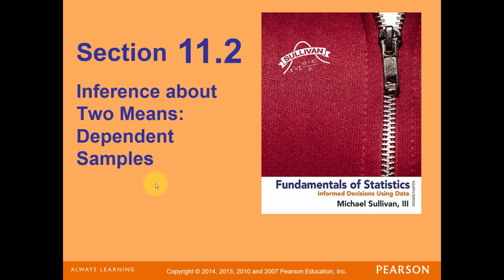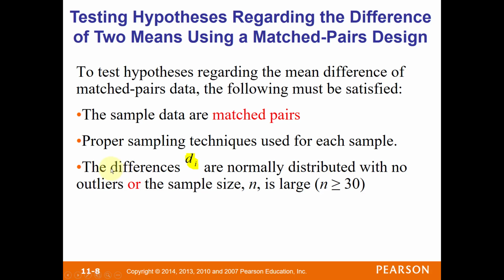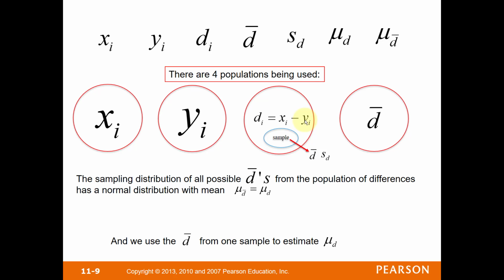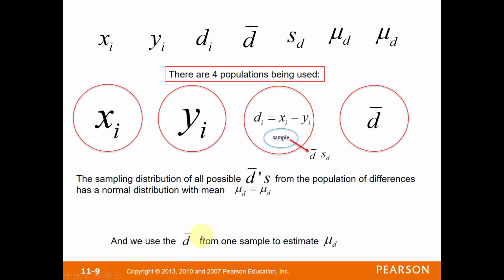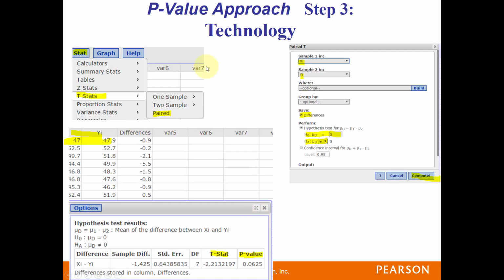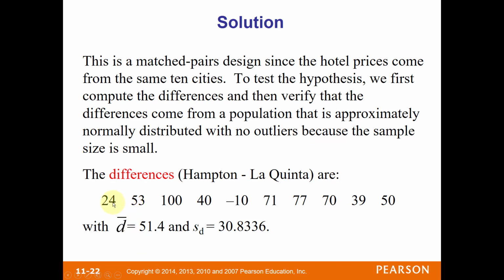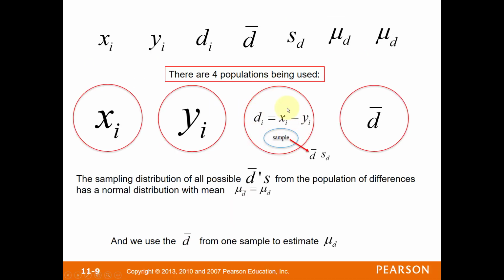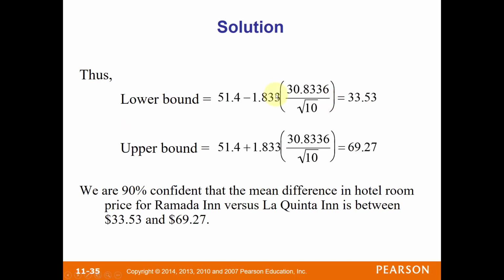Section 11.2 Lecture Video